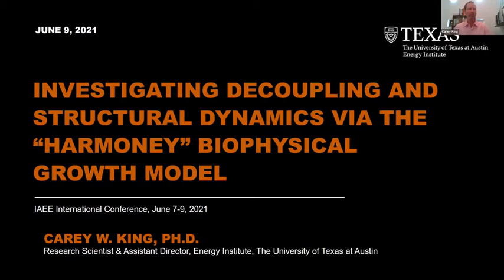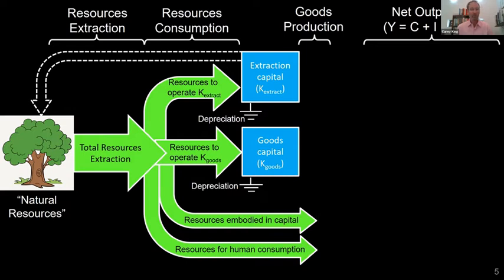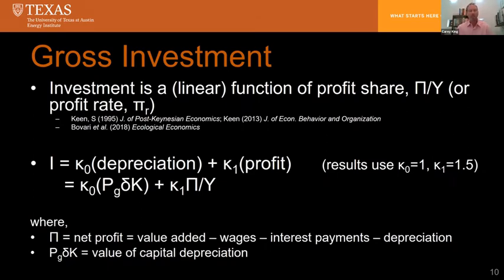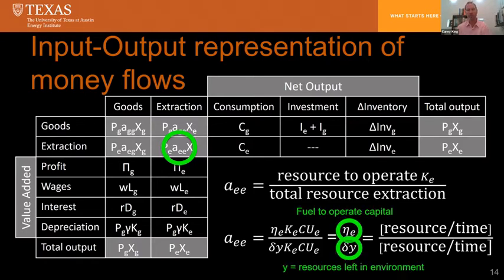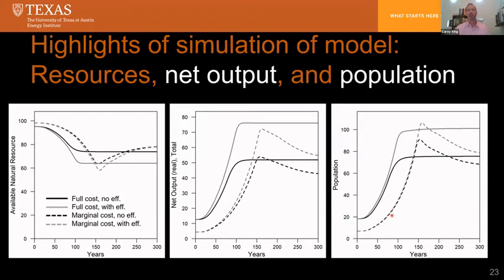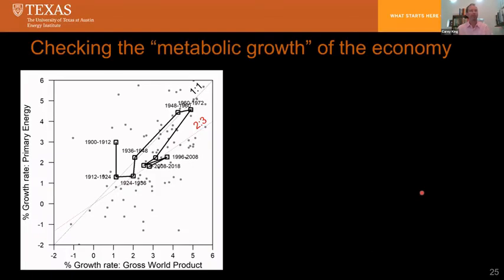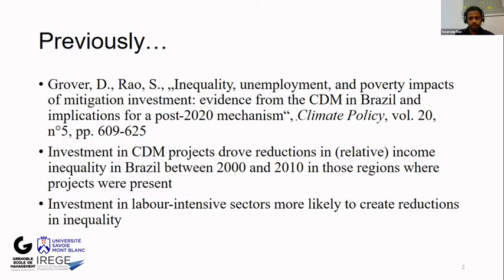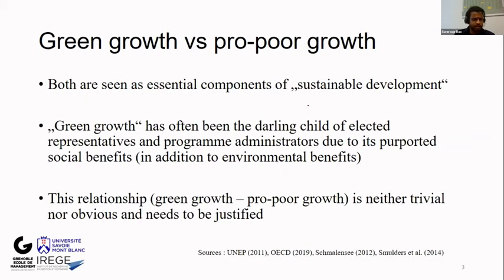Concurrent Session 121 Growth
2021 IAEE International Online Conference: Energy, Covid, and Climate Change presents: Concurrent Session 121: Growth
Session Chairman: Haikel Khalfallah (GAEL-UGA)
Date: Wednesday, 9th of June 2021 (5:00 pm to 7:00 pm CEST)

• Investigating Decoupling and Structural Dynamics via the "HARMONEY" Biophysical Economic Growth Model
Authors: Carey King, Sajed Sadati
Presenter: Carey King (University of Texas at Austin)

• Can you have your growth and eat it too? : Trade-offs between green growth and pro-poor growth in Brazil
Authors: Swaroop Rao, David Grover, Dorothée CHARLIER
Presenter: Swaroop Rao (Grenoble Ecole de Management/Université Savoie Mont Blanc)

• Ecological and Economic Assessment of Photovoltaic Technologies
Authors: Steffen Lewerenz, Hendrik Lambrecht
Presenter: Steffen Lewerenz (Institut für Industrial Ecology (Pforzheim University))

• The macroeconomic effects of climate shocks in Europe
Authors: Marta Maria Pisa, Francesco Simone Lucidi, Massimiliano Tancioni
Presenter: Marta Maria Pisa (Sapienza University of Rome)

00:00:00 - Introduction
00:00:15 - Carey King
00:30:30 - Swaroop Rao
01:05:13 - Steffen Lewerenz
01:31:47 - Marta Maria Pisa